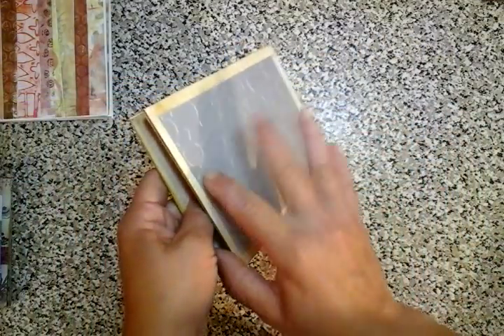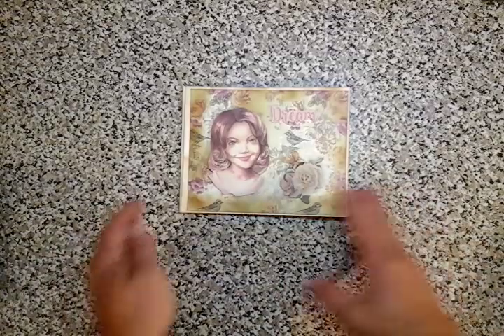Tutorial Simple Concertina Book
Book Construction, Book Concertina is made from: three pieces of thin card 120 g or 100 g cut 8 2/8 inches by 4 6/8 inches or 21 cm by 12 cm. Fold each piece in half and half again to make concertina. One piece of thin card for spine cut 2 1/8 inches by 4 6/8 or 5 cm by 12 cm. Make a 1/2 cm spine fold at centre. Cut two covers from thin card cut by 6 1/8 inches by 4 6/8 inches or 12 cm by 15.25 cm.
Designer paper 20 sheets of 6x6 inches will give you approx enough to make up to three books once cut. Cut Eighteen by 2 inches by 4 6/8 in designer paper. For the front and back covers cut two by 6 inches by 4 7/8 or 11.5 cm by 14.5 cm from designer paper. This can be made smaller if you wish for a bigger border.